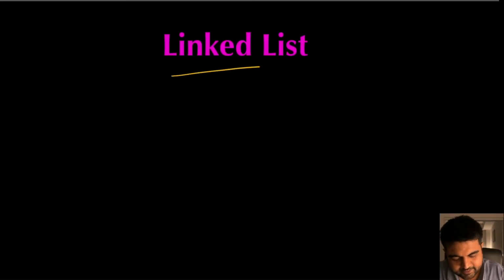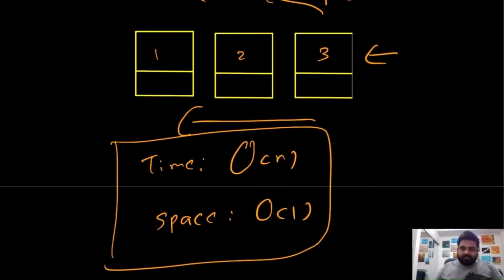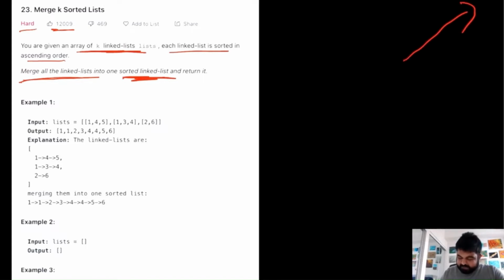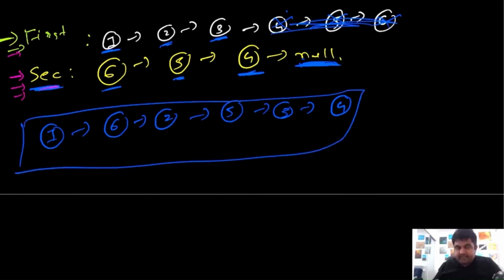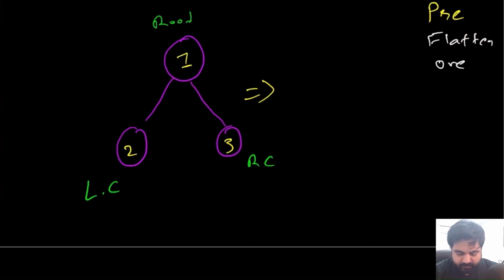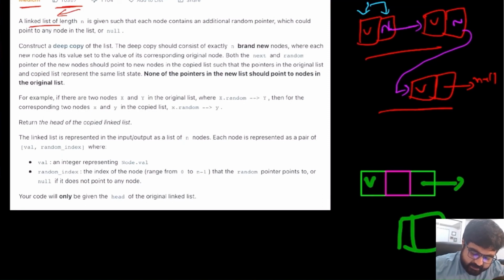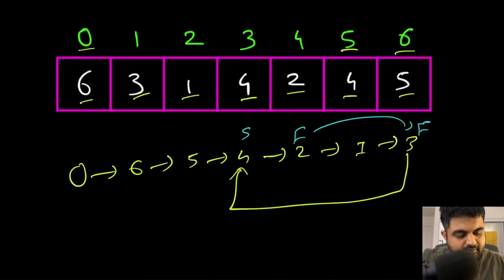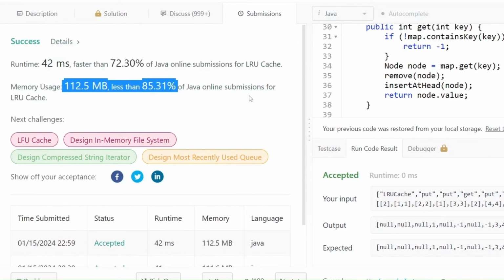Linked List Full Course and 14 Top interview questions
In this comprehensive video, I cover everything you need to know about linked lists. You'll learn what a linked list is, when to use it, the different types of linked lists, their benefits and drawbacks, and common use cases. We also dive into linked list operations and their time complexity. After covering the fundamentals, we solve the 14 most asked, most liked, and most popular LeetCode problems related to linked lists. This course is perfect for anyone currently preparing for technical interviews, begginner, seasoned professional or just a tech enthusiast.

Timestamps:

Introduction: 00:00:00
What is Linked List: 00:00:30
Types of Linked List: 00:02:47
Benefits and Limitations: 00:06:38
Linked List Time Complexity and Operations: 00:09:02
Add Two Numbers: 00:11:40
Reverse a Linked List: 00:21:08
Detect Cycle in a Linked List: 00:28:59
Merge Two Sorted Lists: 00:40:17
Merge K Sorted Lists: 00:51:08
Remove Nth Node From End Of List: 01:02:49
Reorder List: 01:13:13
Middle of the Linked-List: 01:28:57
Flatten Binary Tree to Linked List: 01:39:19
Reverse Nodes in k-Group: 01:51:41
Copy List With Random Pointer: 02:09:01
Linked List Cycle: 02:25:45
Find The Duplicate Number: 02:37:11
LRU Cache: 02:50:56
By the end of this video, you'll have a solid understanding of linked lists and be well-prepared to tackle related interview questions. Make sure to watch the entire video to master these essential concepts and problem-solving techniques.

This video contains following items as well:
- Linked list java coding
- Linked list interview questions
- Linked list in data structures

And everything related to linked list. By the end of this video you will become pro in linked list.

FAANG,
Meta,
Google,
Amazon,
Netflix,
Microsoft,
apple,
doordash,
roblox,
stripe,
instacart,
uber,
lyft,
linked In,
pinetrest,
bloomberg,
robinhood,
Goldman Sachs,
box,
two sigma,
byte dance,
air bnb,
nuro,
ui path,
oracle,
data bricks,
waymo,
dropbox,
coinbase,
snowflake,
snap,
nvdia,
broadcom,
slack,
intel,
cisco,
indeed,
salesforce,
wayfair,
okta,
splunk,
service now,
coursera,
square,
upgrade,
mozilla,
yelp,
unity,
ebay,
affirm,
stach adapt,
amplitude,
github,
wish,
brex,
etsy,
chime,
shopify,
amd,
GoDaddy,
IBM